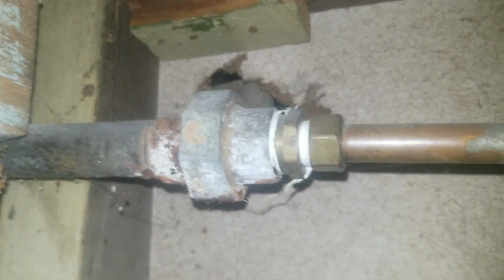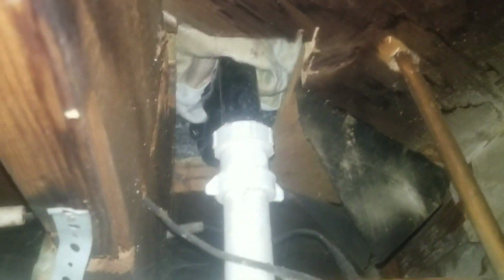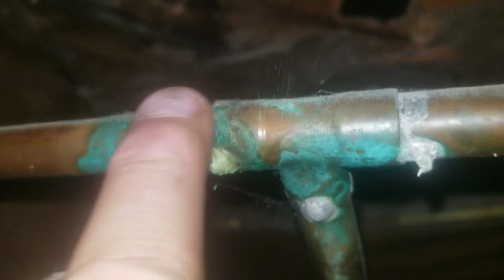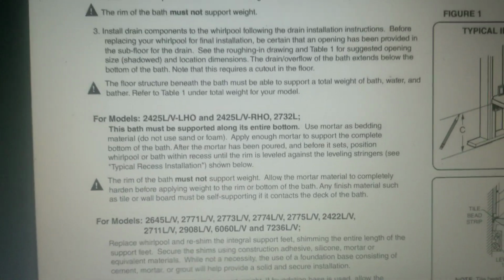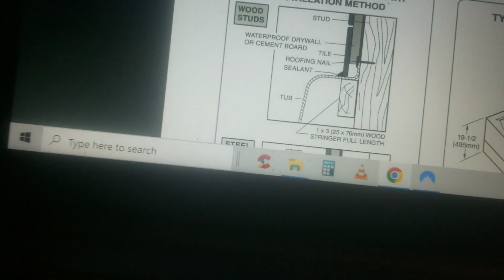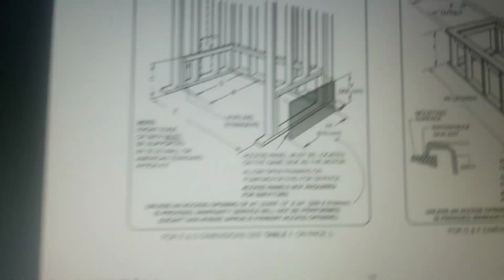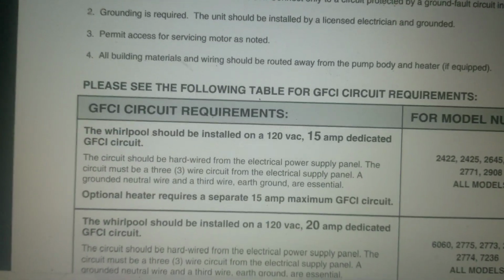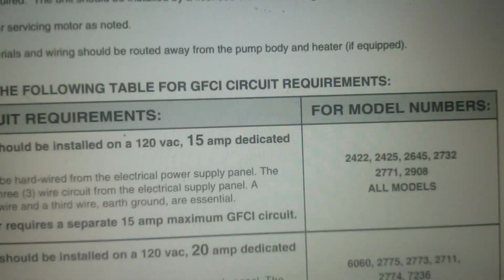(A) Street house Jacuzzi Tub install estimate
Here I go through the installation process of removing an existing tub and surround and replacing with a new surround, jacuzzi style tub with necessary plumbing repairs and electrical installation